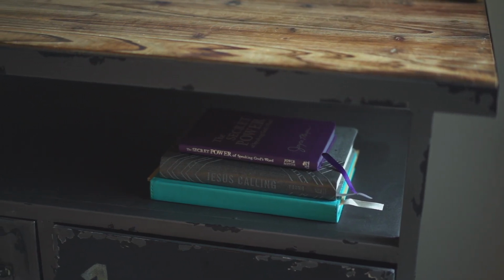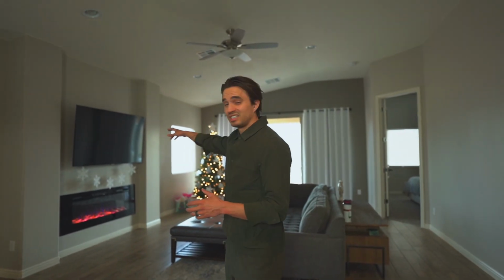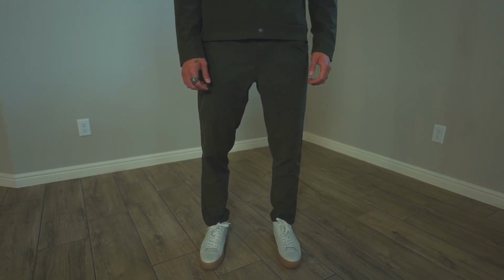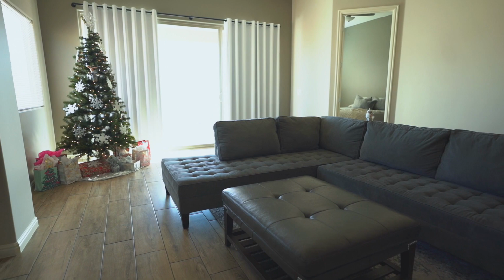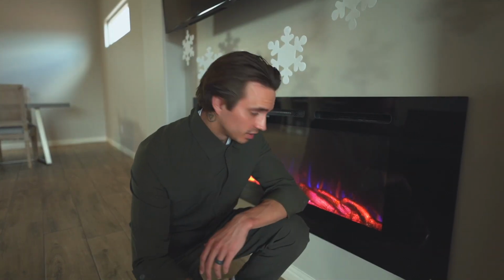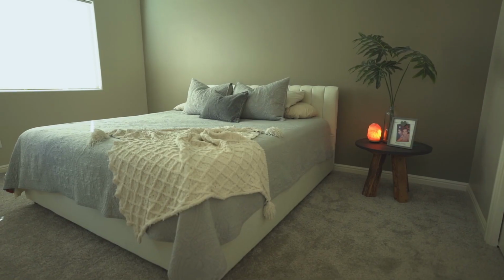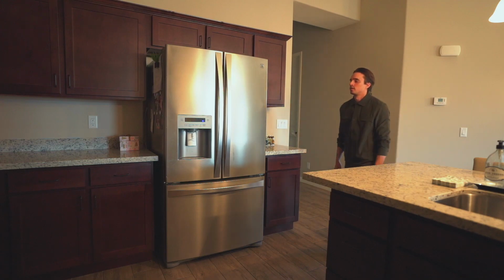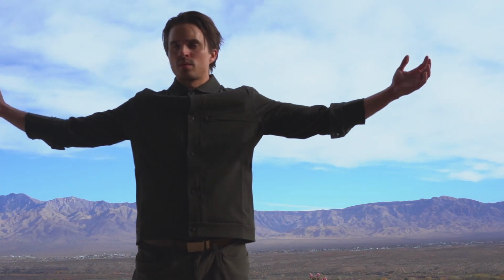MY NEW HOUSE (Home Tour) | Dre Drexler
Welcome to my home! Let me give you a tour through my New house!
▶ Shop All lululemon Clothing Below ⬇
1:35 - Olive Green City Excursion Jacket
1:35 - Pants
2:30 - Grey At Ease Hoodie

Mad love, -dre

“For every house is built by someone, but God is the builder of everything.” Hebrews 3:4